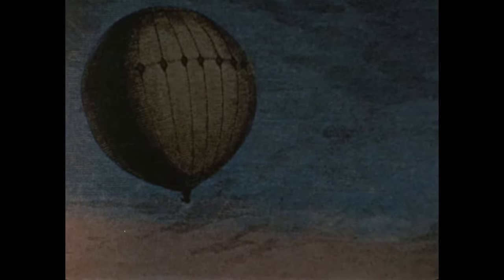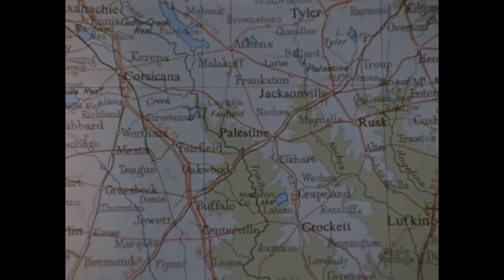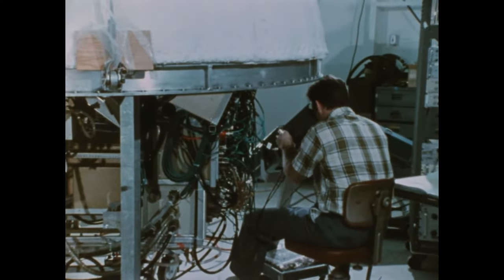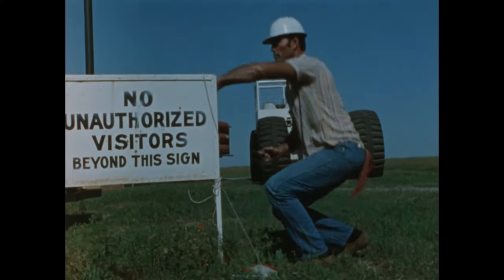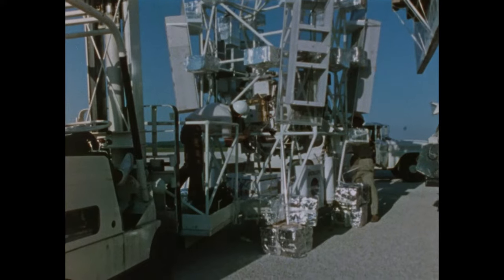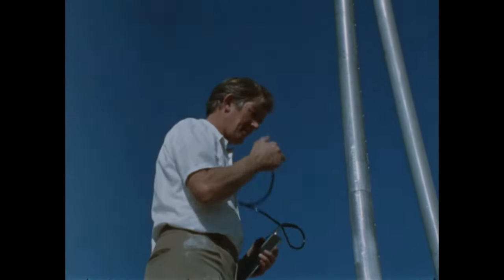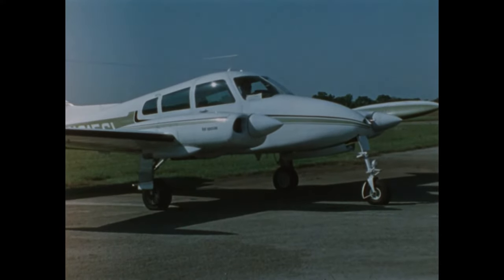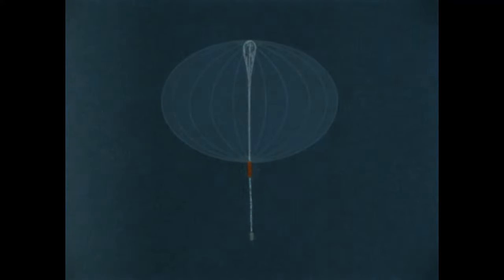National Scientific Balloon Facility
This 1977 film provides an overview of the National Scientific Balloon Facility at Palestine, Texas. The film depicts the operations required for each balloon flight at the NSBF, including pre-launch preparations, the launch itself, tracking and data acquisition, and recovery. Launches of two instruments are followed in some detail: a NASA telescope used for studying cosmic transmissions in the far infrared and a giant magnetic spectrometer with which physicists from the University of California's Lawrence Berkeley Laboratories hoped to find evidence of antimatter. Film by Elmer Armstrong, Marsh Lovrien, and G. J. Collenberger. Additional assistance from Charles Semmer, Ron Cox, Barbara Mericle, Philip Dauber, and the staff and crew of NSBF. (Color, sound.)

Copyright UCAR

This project was supported by a Recordings at Risk grant from the Council on Library and Information Resources (CLIR). The grant program is made possible by funding from The Andrew W. Mellon Foundation.

INFO_B22_019